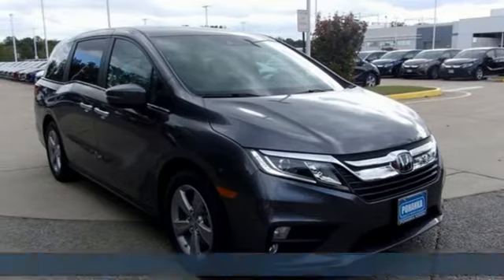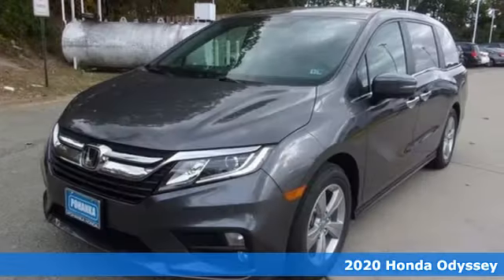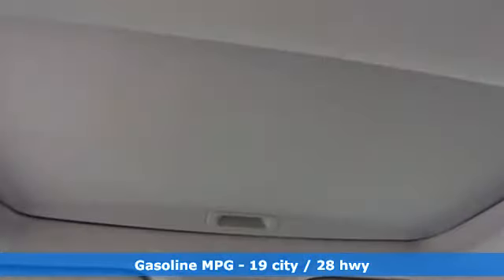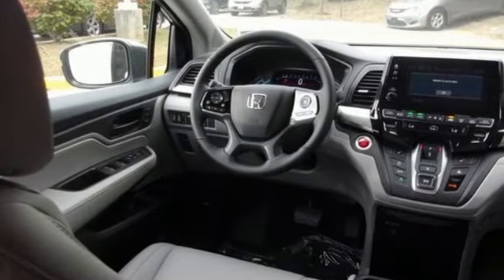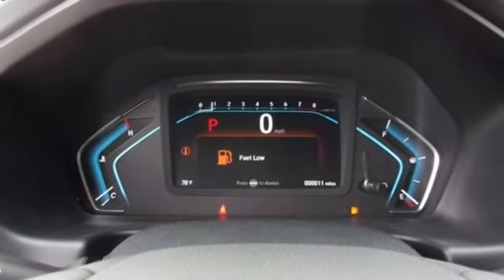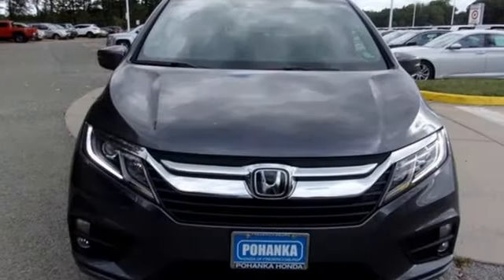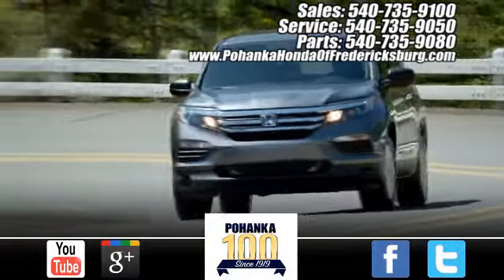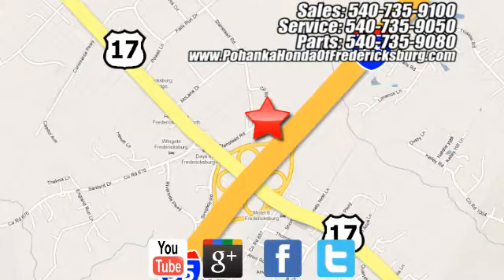New 2020 Honda Odyssey Fredericksburg VA Richmond, VA FLB049199 - SOLD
Year: 2020
Make: Honda
Model: Odyssey
Trim: EX-L
Engine: 3.5L V6 SOHC i-VTEC 24V
Transmission: 10-Speed Automatic
Color: Gray
Interior: gray
Stock #: FLB049199
VIN: 5FNRL6H75LB049199
modern steel metallic 2020 Honda Odyssey EX-L FWD 10-Speed Automatic 3.5L V6 SOHC i-VTEC 24V 19/28 City/Highway MPGbrbrbrWe make every effort to provide accurate information but please verify options and price with management before purchasing. All vehicles are subject to prior sale. All financing is subject to approved credit. Dealer installed options are additional. Stock photo colors, options and trim levels may vary. Not responsible for typographical errors. Published price subject to change without notice to correct errors and omissions or in the event of inventory fluctuations. Vehicles may be in transit to dealer. Vehicle photos may not match exact vehicle. Please call to confirm availability status. All prices exclude taxes, title, license, and a $799 documentation fee. Model tested with standard side airbags (SAB). Government 5-Star Safety Ratings are part of the National Highway Traffic Safety Administration (NHTSA). New Car Assessment Program **Based on model year EPA mileage ratings. Use for comparison purposes only. Your mileage will vary depending on driving conditions, how you drive and maintain your vehicle, battery pack age/condition, and other factors.

Address:
60 South Gateway Drive